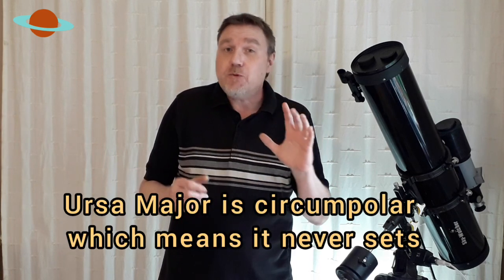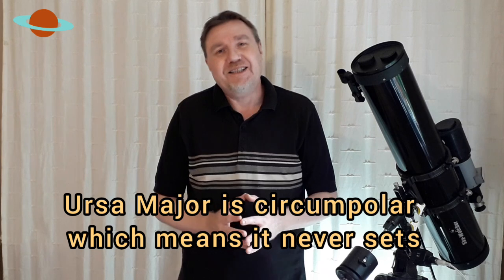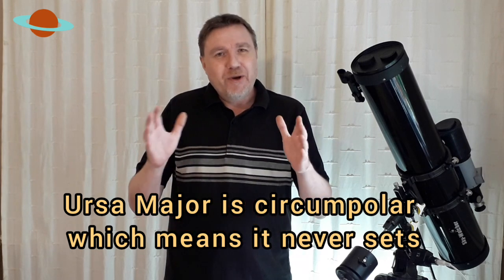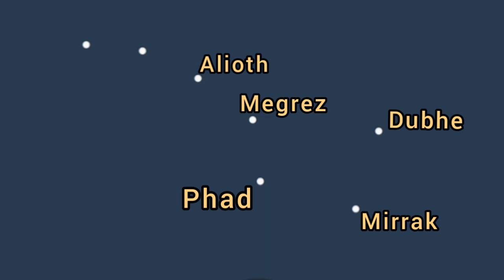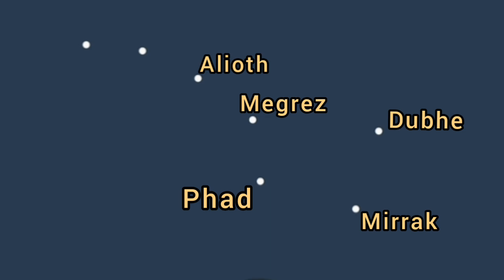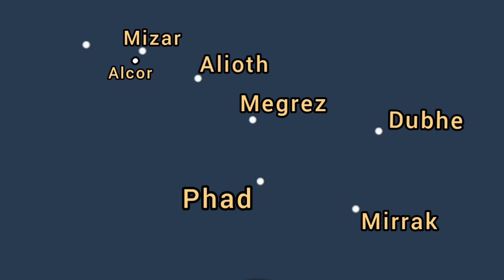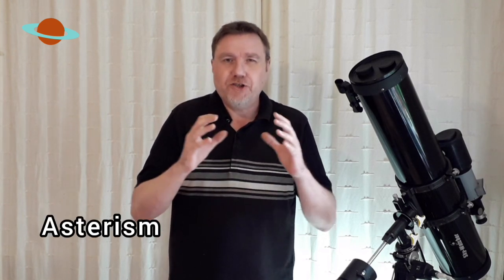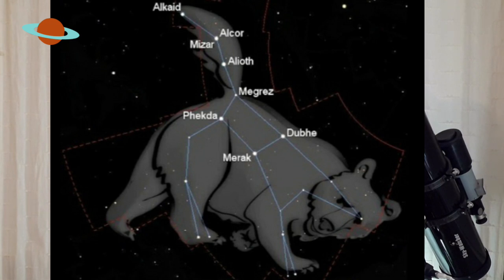Things To See In And Around The Plough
The Plough is probably the most recognisable constellation in the night sky, but there is a lot more to it than first meets the eye. In this video I will show you how to find just some of it's celestial gems.